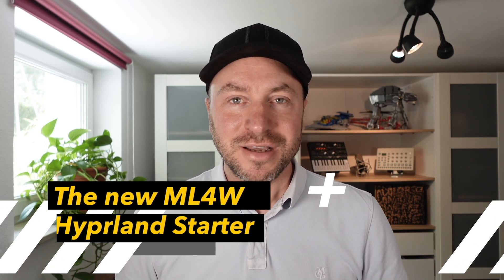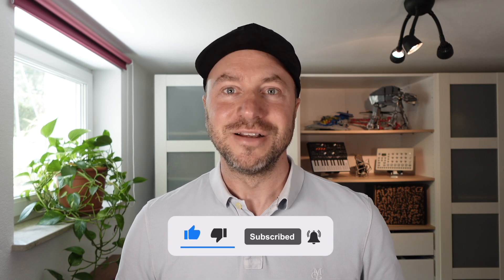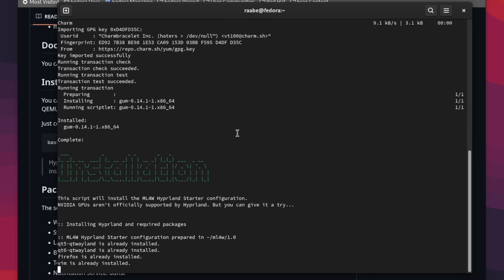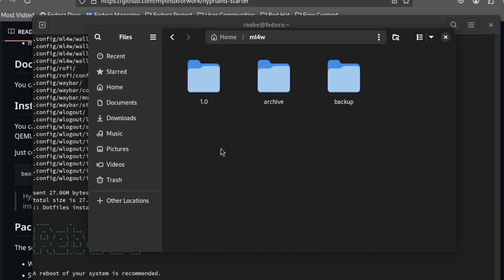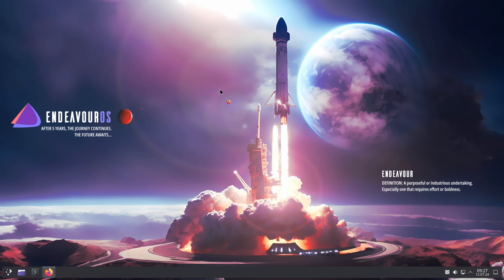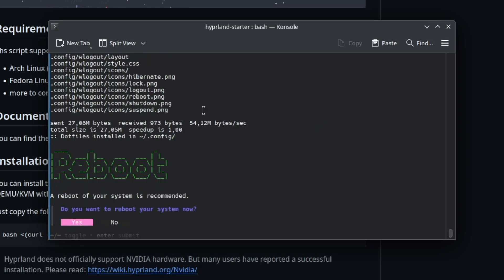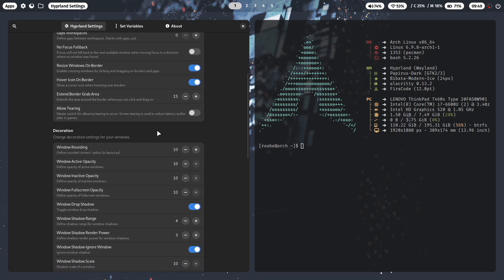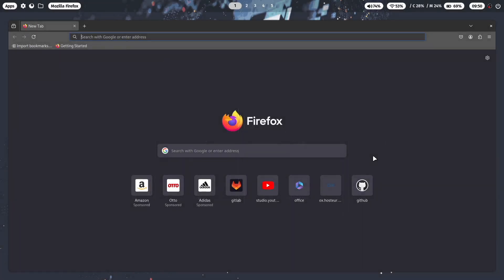Install HYPRLAND on Fedora and Arch with the ML4W Hyprland Starter. Easy to install, ready to use.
In this video I show you how to install the Hyprland, the dynamic tiling window manager, on Fedora and Arch Linux (EndeavourOS) with the new and completely rebuilt ML4W Hyprland Starter Package.

The ML4W Hyprland Starter Package includes a Hyprland base configuration for Hyprland, Rofi, Waybar, Wlogout, Thunar, Alacritty and Fastfetch. The installation script makes it easy to install all required packages and components on Fedora Linux and Arch based distributions.

The ML4W Hyprland Starter includes the ML4W Hyprland Settings App. With this app you can configure many options of Hyprland from a GTK4 based app on the fly without using a terminal.

In case of issues, please visit the Wiki for the ML4W Hyprland Starter:
You can also open an issue directly in GitHub.

00:00 Overview
01:37 Install Hyprland on Fedora Linux
05:58 Install Hyprland on Arch Linux (EndeavourOs)
08:26 Demonstration of the ML4W Hyprland Starter